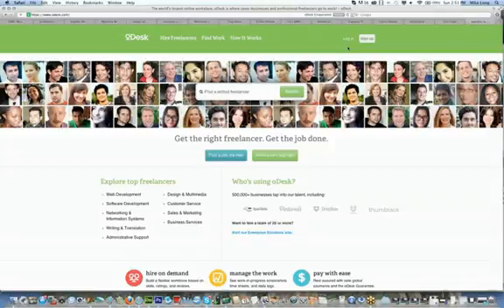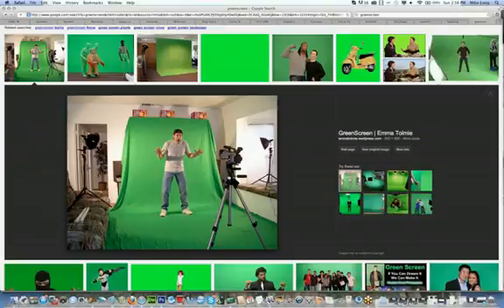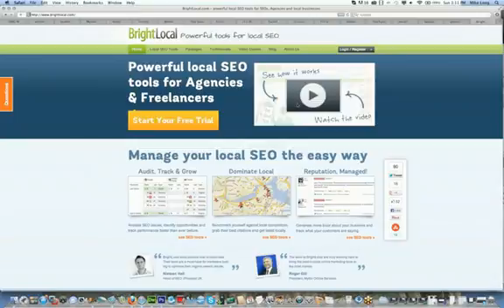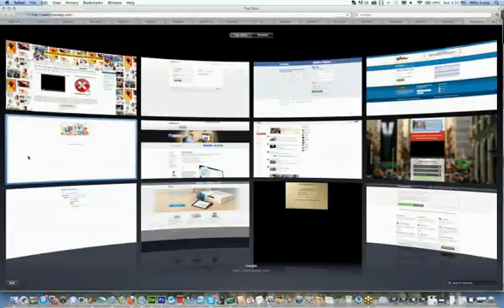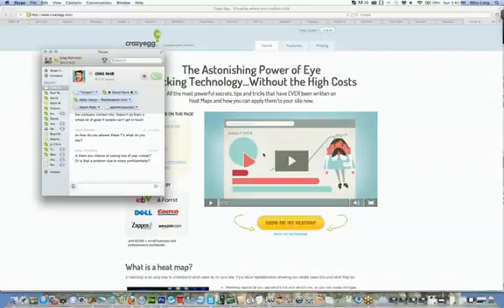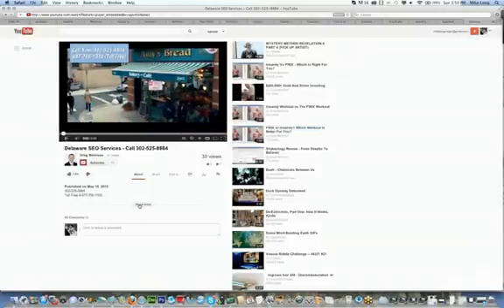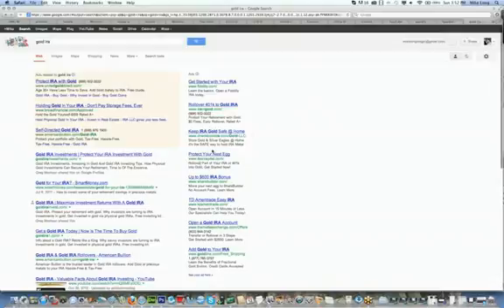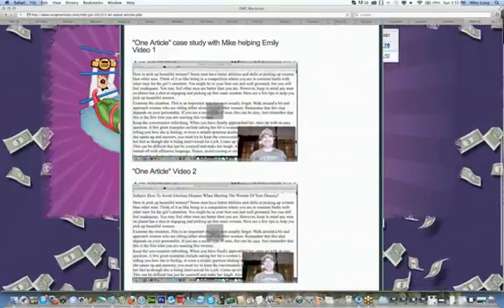QZX200 M0GM 6